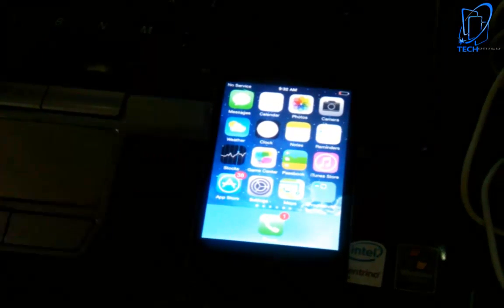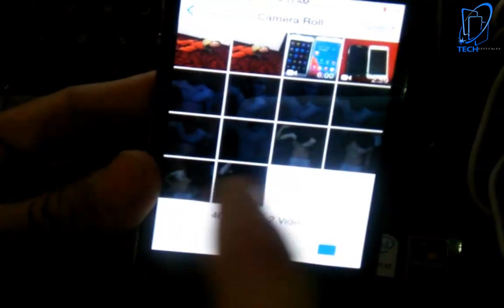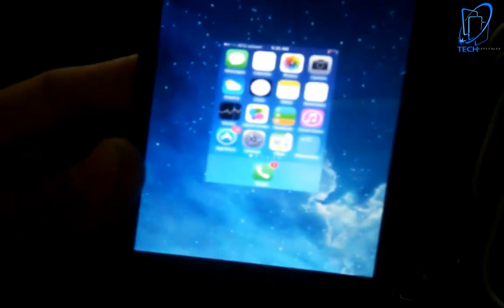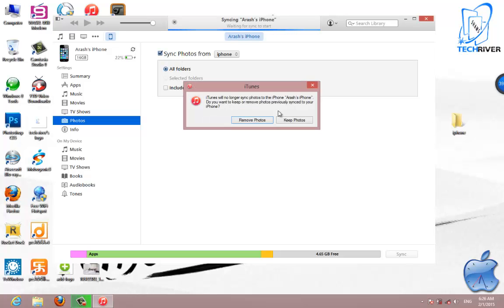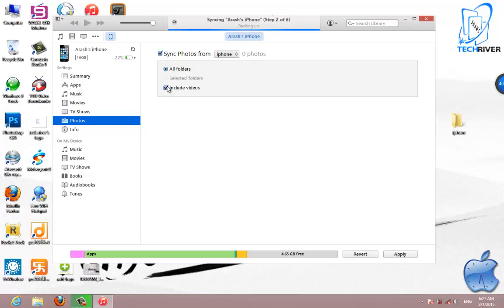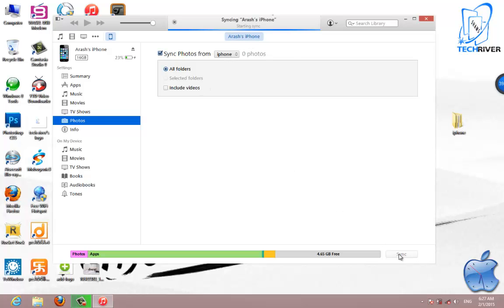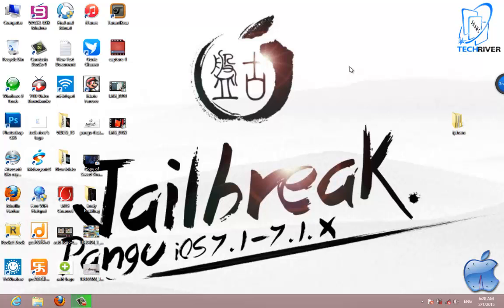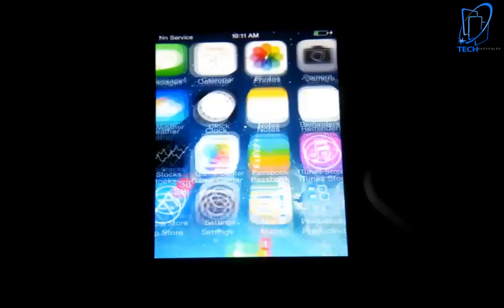How To Delete,undeletable Photos From iPhone 4,4s,5,5c,5s.6,6plus, synced photos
This video will help you about the photos which you aren't able to remove or delete these from you iPHONE devices,
That files and photos which synced by computer ,
undeletable

SUGGESTED VIDEOS.